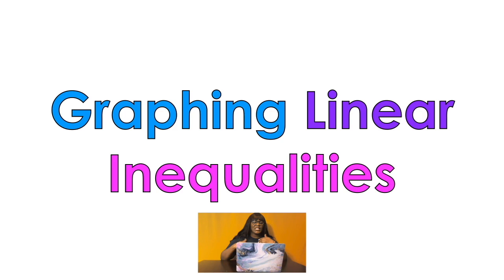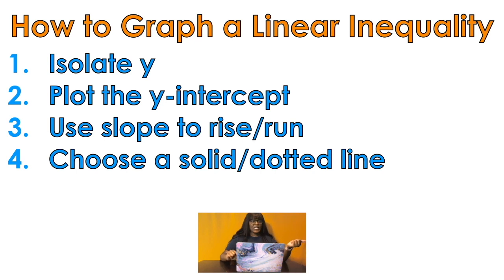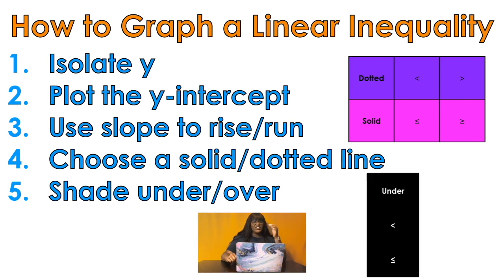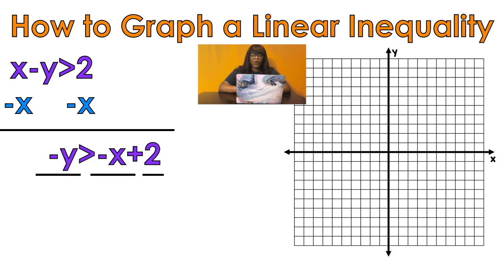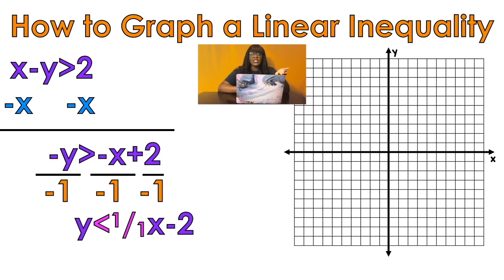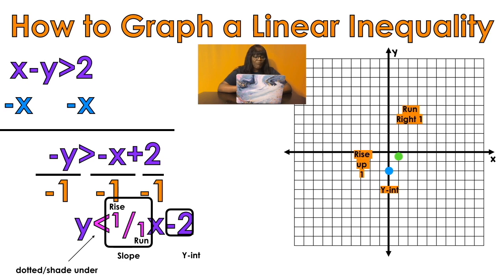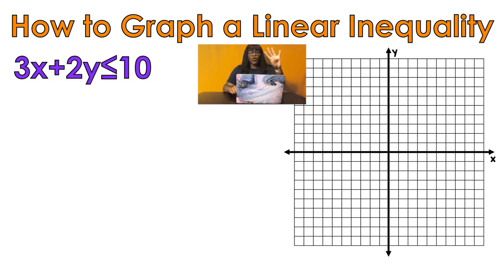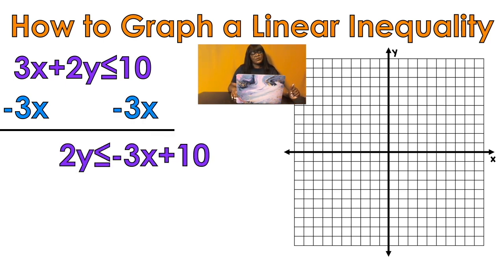Graphing Linear Inequalities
This lesson is on graphing Linear Inequalities.
It only has 5 examples. Had to cut one out because it had a mistake.
1. isolate y
2. find y int
3. find slope (rise/run)
4. decide if the line is solid or dotted
5. decide if you should shade under or over

Yo I am Esther! I love Jesus. I am a math teacher. I love relationships with family and friends and I LOVE a funny story.

Amazon Classroom Wishlist
Yes, I know its a baby registry. The normal wishlist wasn’t working the day I tried to make one so here we are.